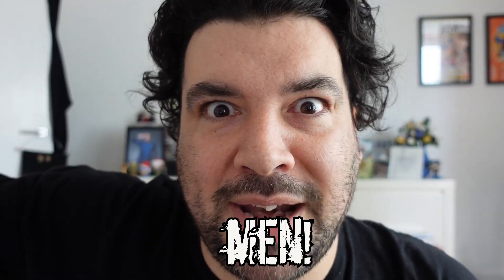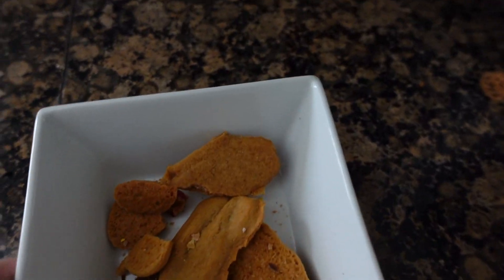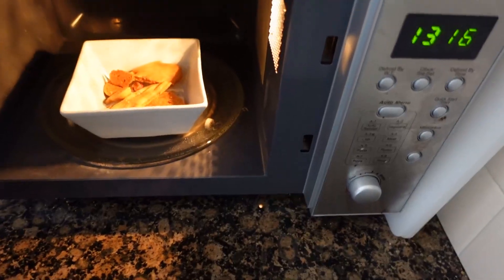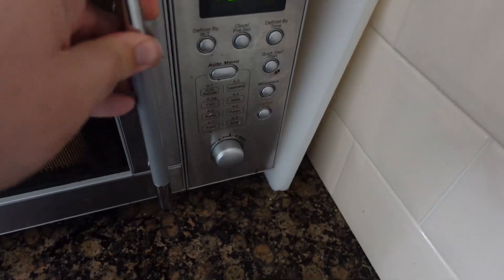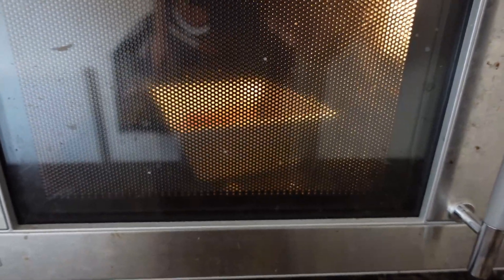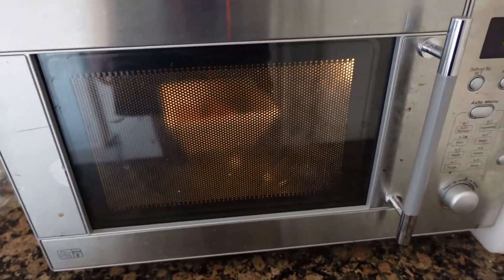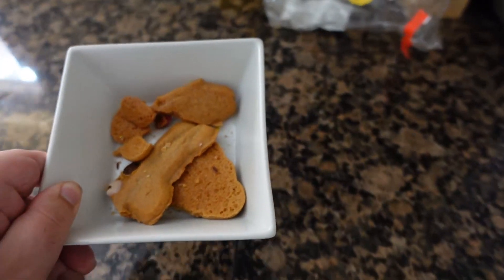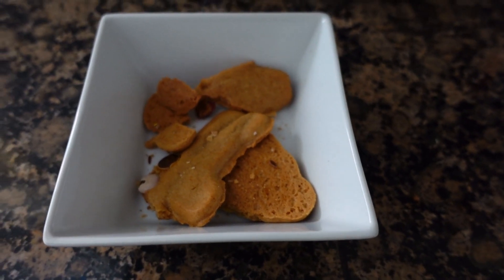How To Soften Gingerbread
Today I'm going to be showing a basic "lifehack" of how to soften HARD gingerbread men / biscuits, these were bought from our local Cooplands who have started doing broken bits in bags, yes all the rest had been eaten and this method tested a few times for science of course...